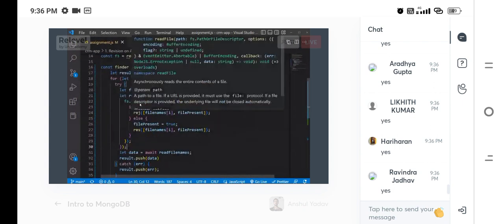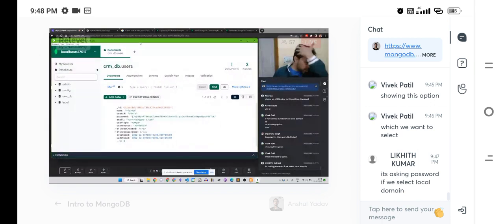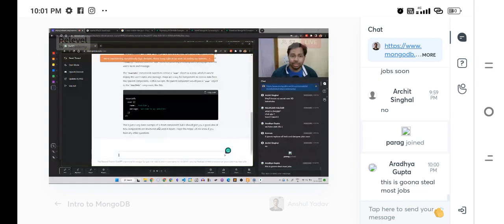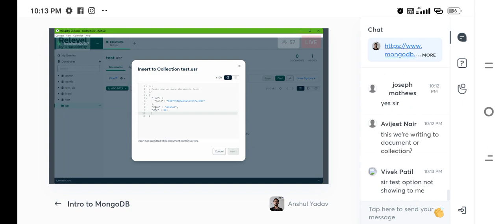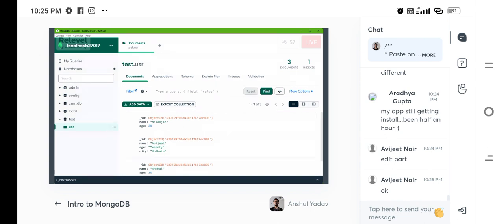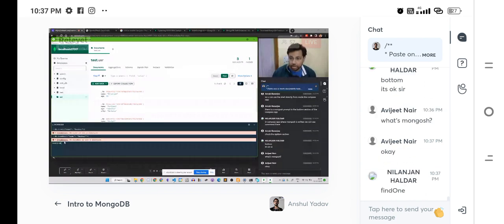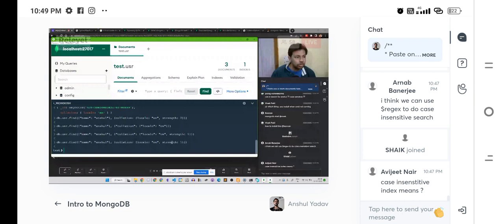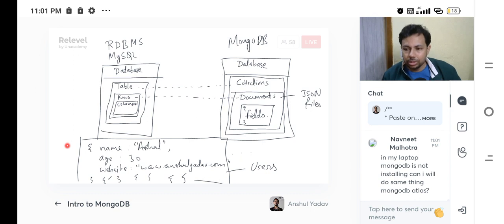What is mongo db part 2